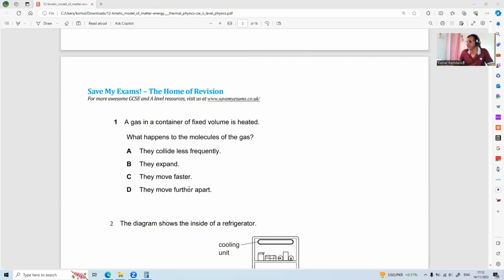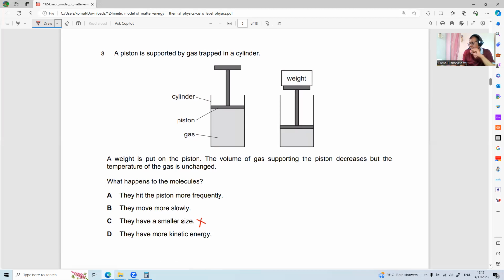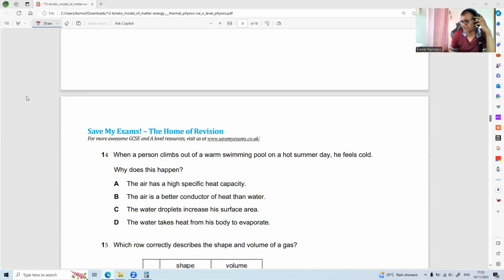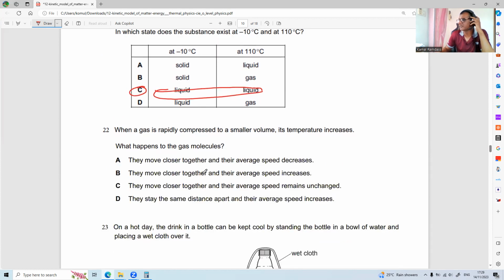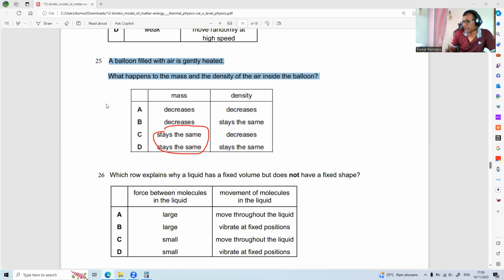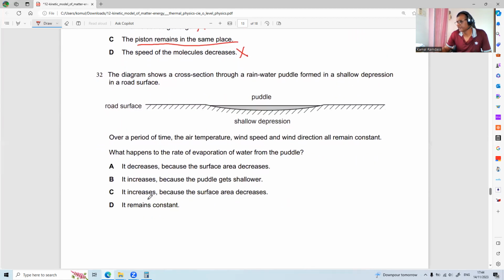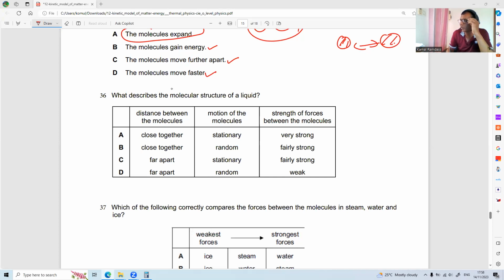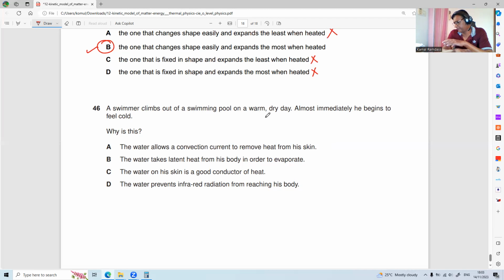Physics O-Level (5054) - (Mauritius / Ile Maurice)-Kinetic Model MCQ-Lesson 23